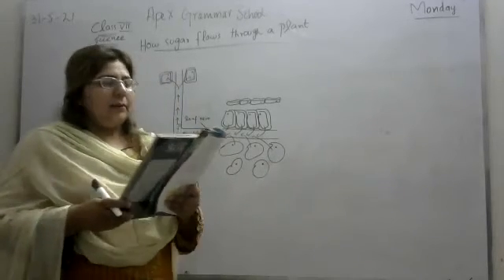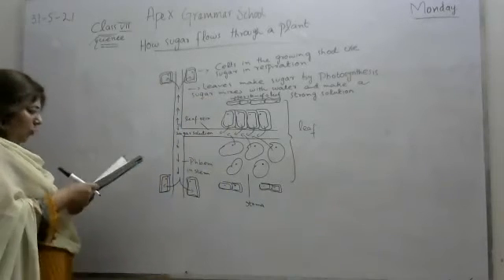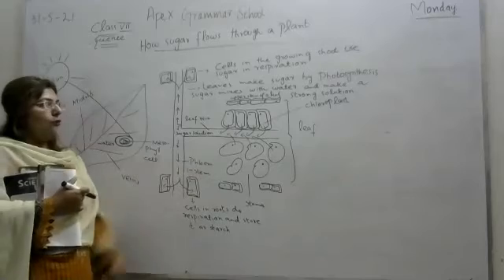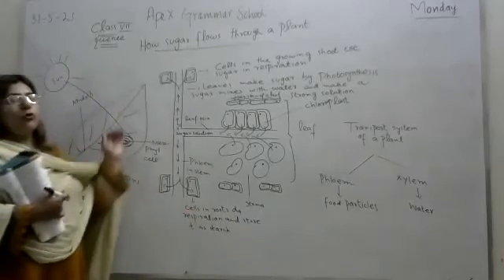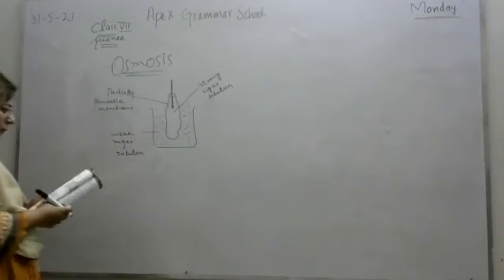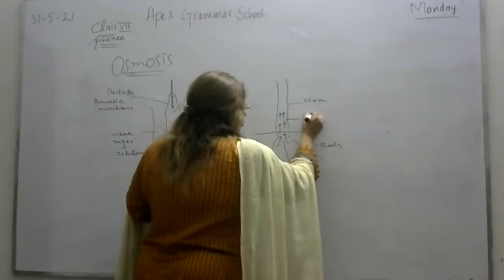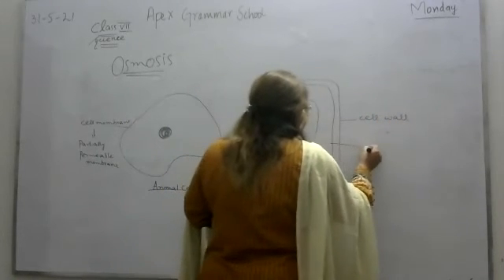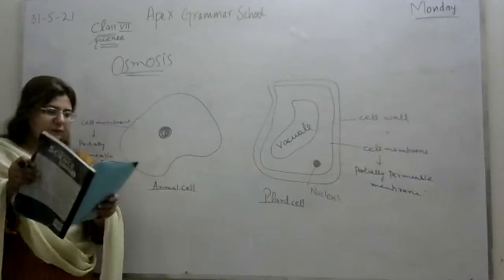Science Class VII, Monday, 31.05.2021